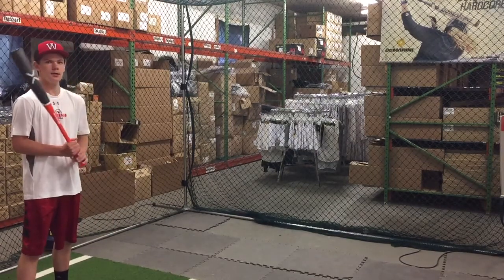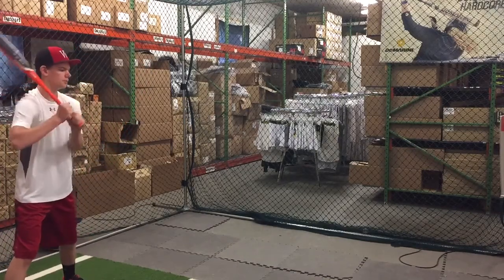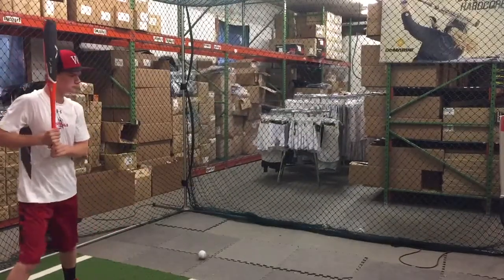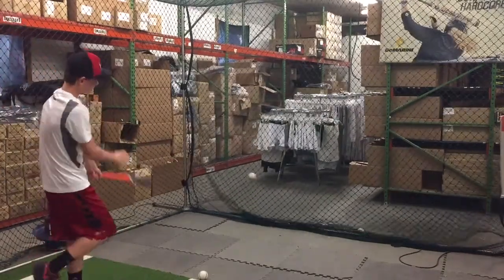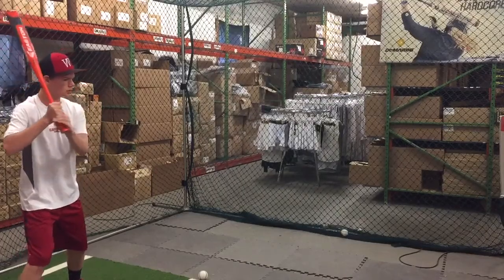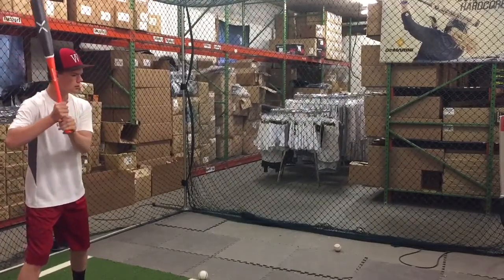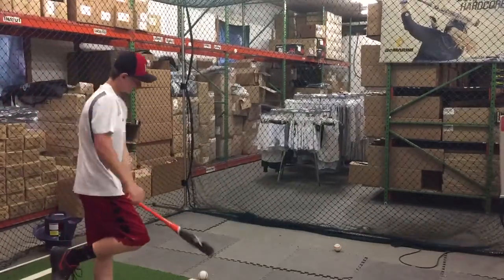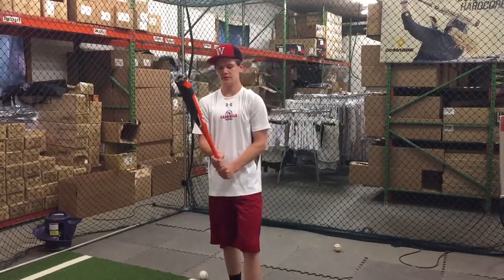Closeoutbats.com Easton Beast X Big Barrel Baseball Bat SL18BX5 -5oz 2018